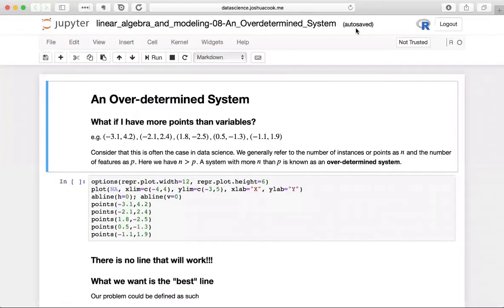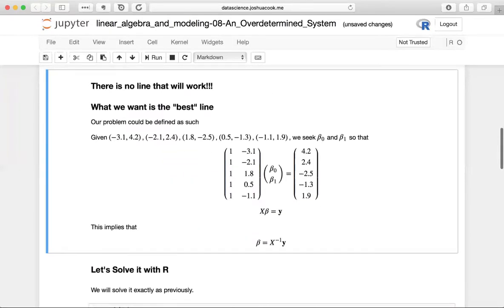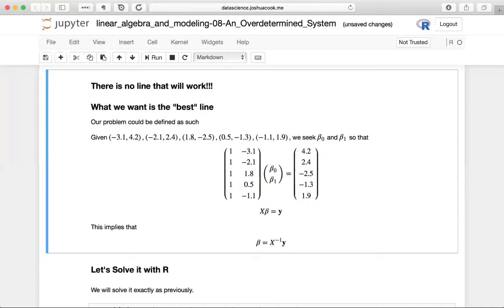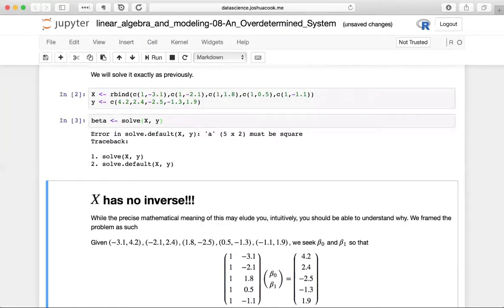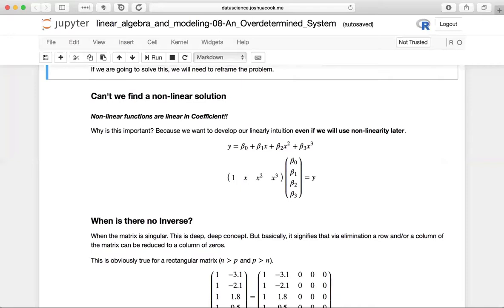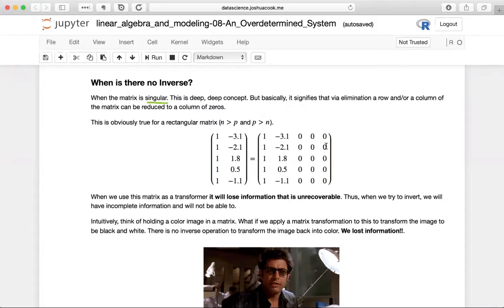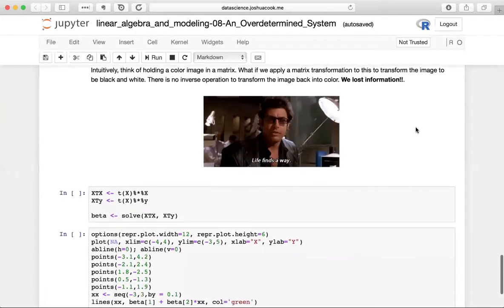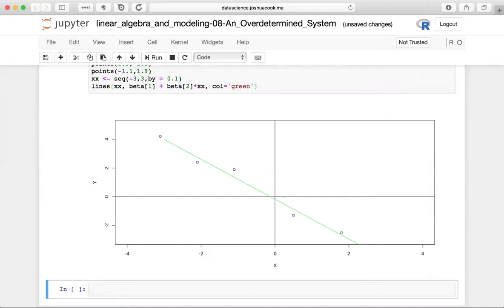Linear Algebra & Modeling - 08 - An Overdetermined System